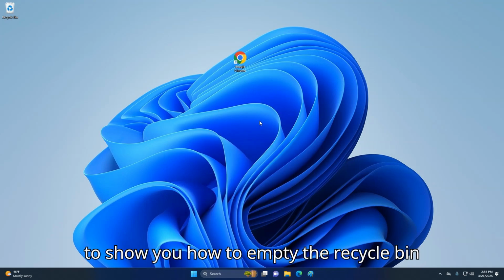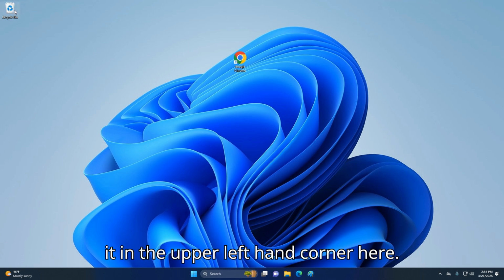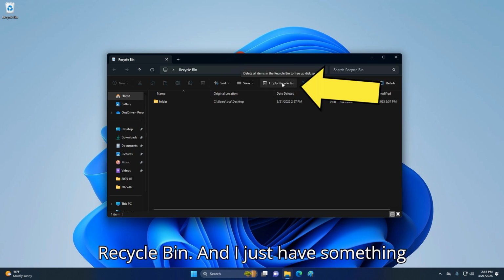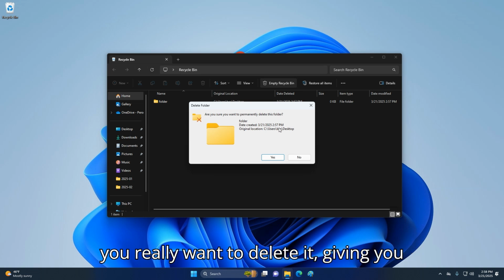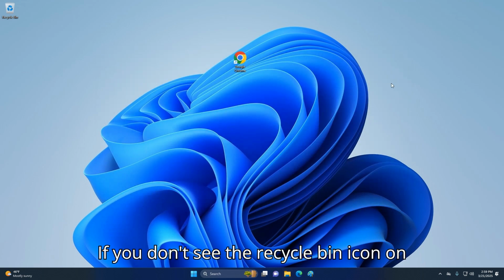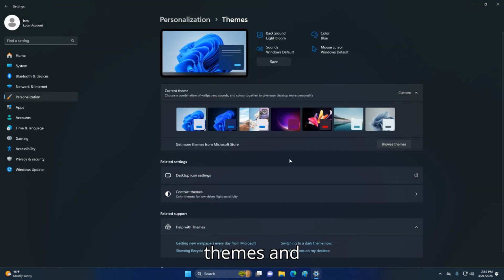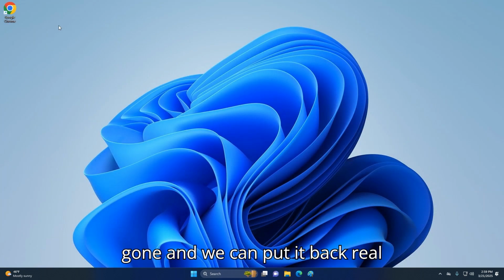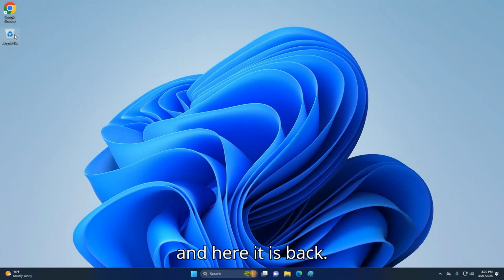Empty Your Recycle Bin in Windows 11 (The Right Way!)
Windows Wednesday Tip!

Think your deleted files are gone? Not unless you’ve emptied the Recycle Bin!
In this week’s Windows Wednesday, I’ll guide you through the process of emptying the Recycle Bin in Windows 11 — step-by-step, straightforward, and ideal for anyone looking to optimize their PC's performance and free up space.

✨ Spoiler: It only takes a few clicks!